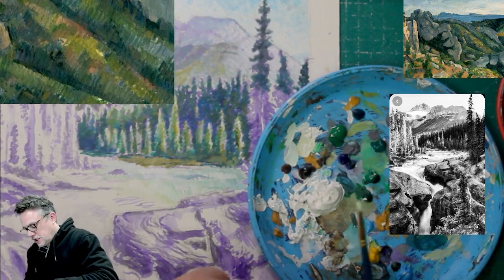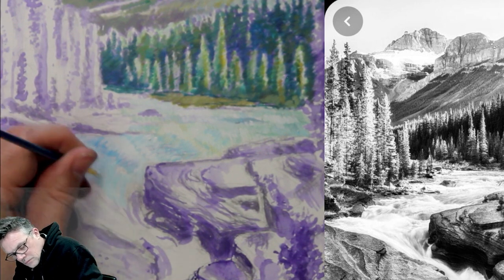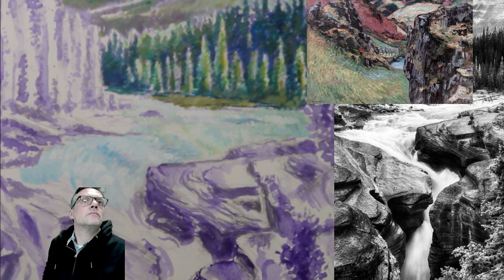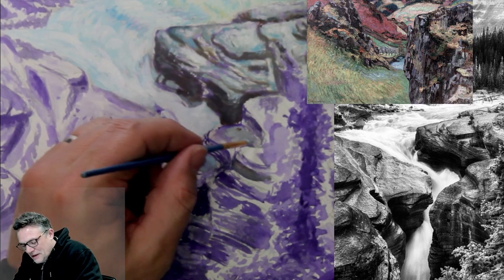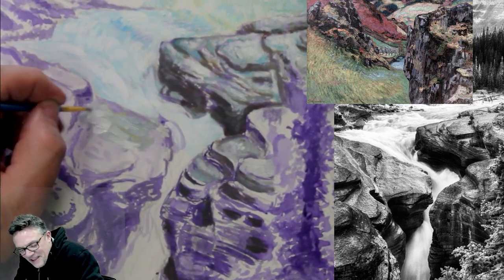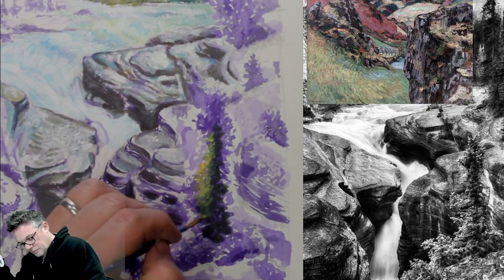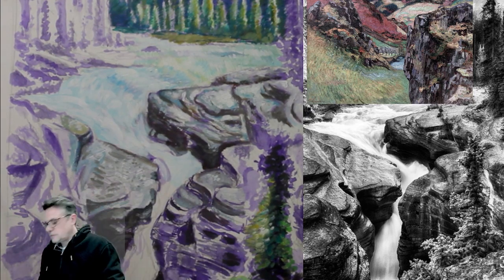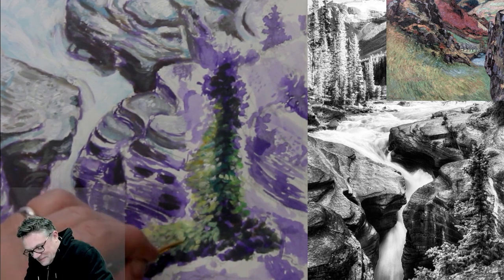Lesson 7: Landscape painting in Acrylic Inspired by Impressionist Armand Guillaumin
Hi everyone! I hope you all had a great week over half term! I have been busy as usual finishing off some sculptural pieces for the Winter Show at Byard Art Gallery in Cambridge.

This week will be the seventh lesson and we will be continuing to explore artists painting techniques with our mountain landscape paintings. Previously we looked at Pissarro and then Cezanne. This week I will introduce a third artist Armand Guillaumin which you can explore to help paint the foreground area of the painting.
If you are behind or just need a bit more time please keep going and I will give you as much help as I can.
I have also included the video I made about etching for you to view!